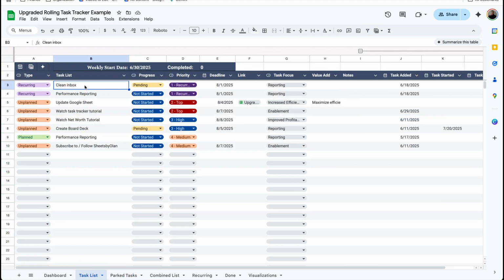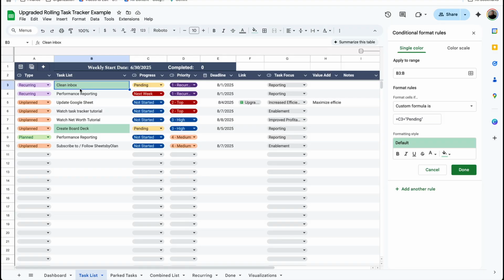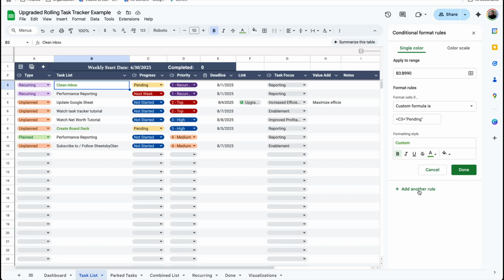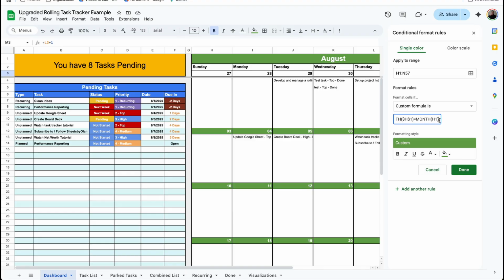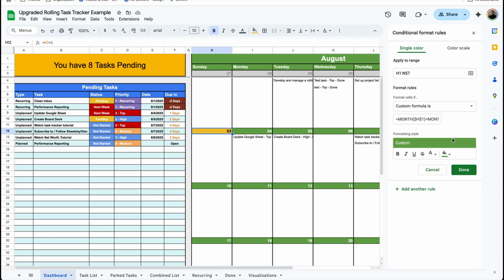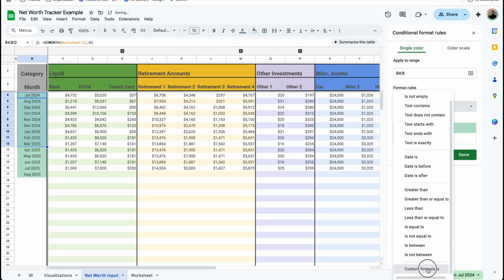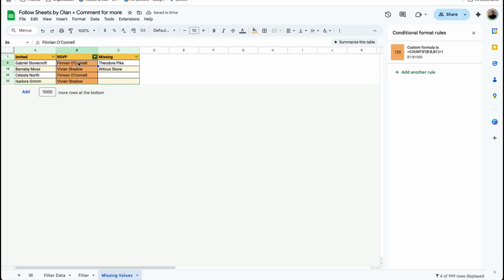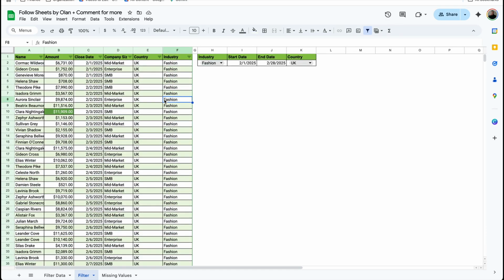Conditional Formatting with Custom Formulas in Google Sheets!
Conditional formatting is a great way to format specific cells dynamic to point the viewer in the direction you want them to go. It could be used to dynamic format cells for aesthetic reasons or to highlight important data.

There are several great functions built in but they don't always meet every use case. That's where Custom Formulas come into play. In this video I show you several use cases where Custom Conditional Formatting Formulas are great to use. By the end of the video, you'll have enough knowledge to use Custom Formulas with your own use cases.

00:00 - Intro
00:49 - Format based on a value in a different cell
04:41- Format days that call within the month in a calendar
07:13 - Format if the date is today
07:47 - Format weekends
09:20 - Format the date if the year is odd or even
10:32 - Format duplicate values
11:19 - Format the top 5 and bottom 5 values in a range dynamically
12:59 - Outro